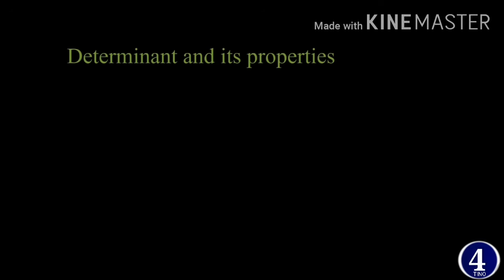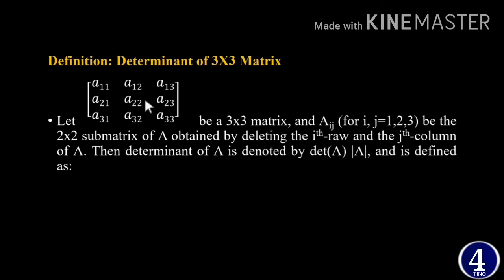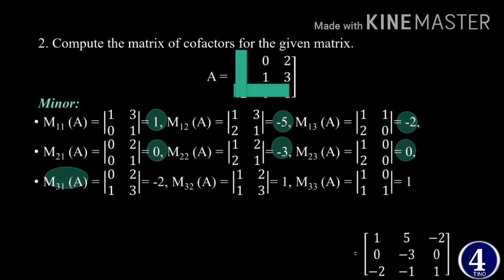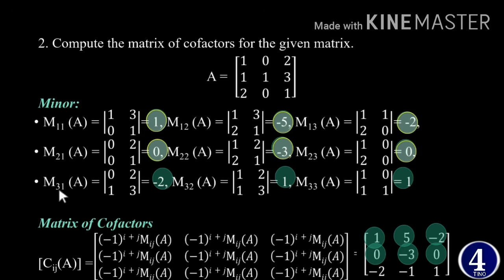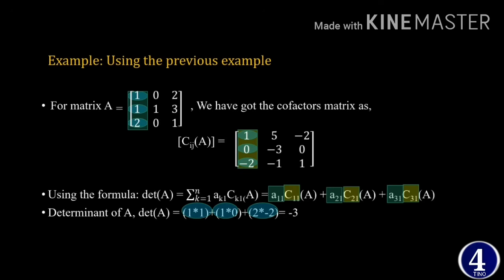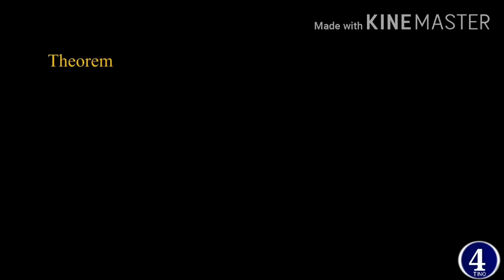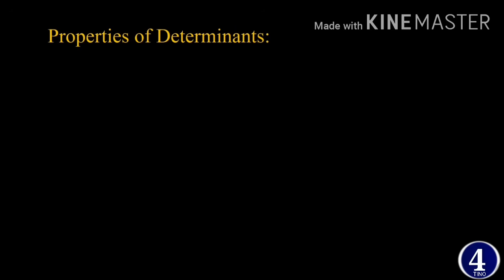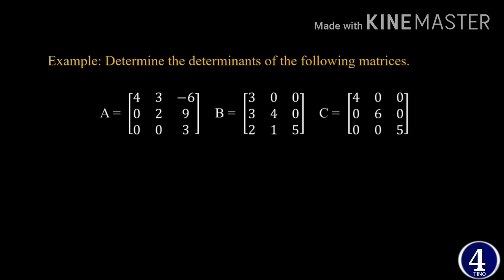Determinant of Matrix, The Matrix 3, Freshman Mathematics tutorial in amharic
Math በአማርኛ